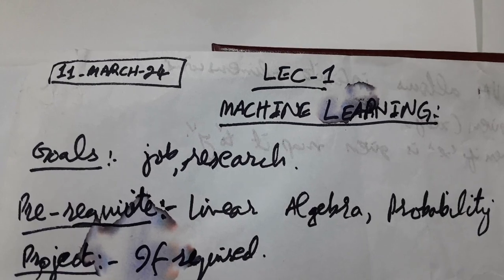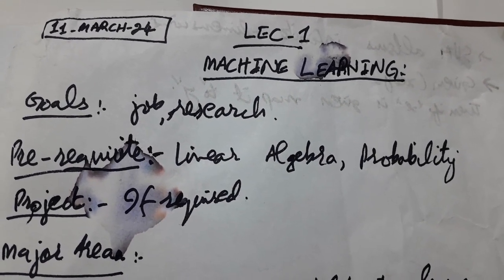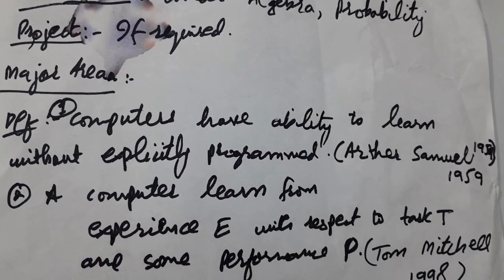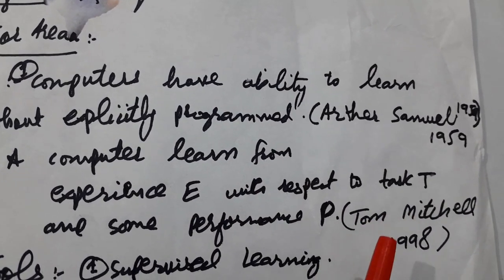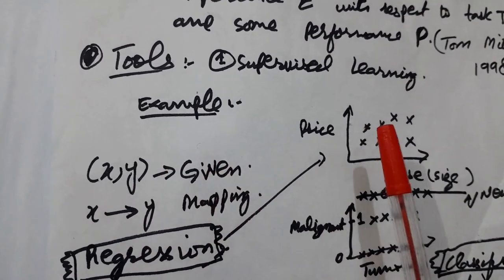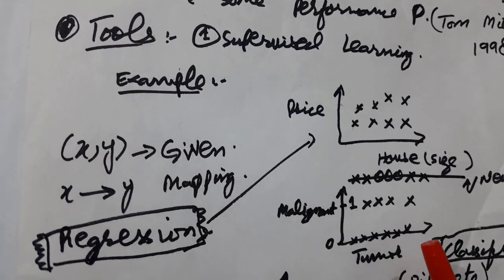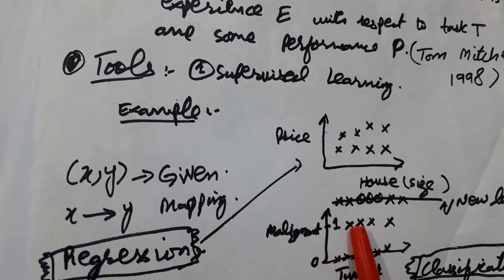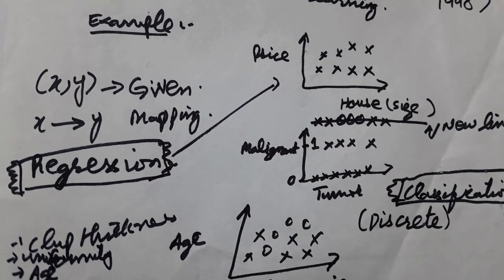Machine Learning in Five Minutes Lecture 1 (Supervised Learning)